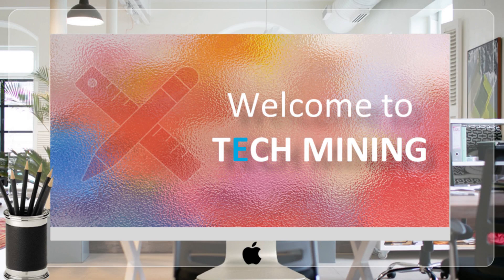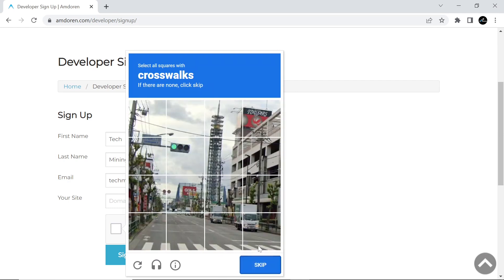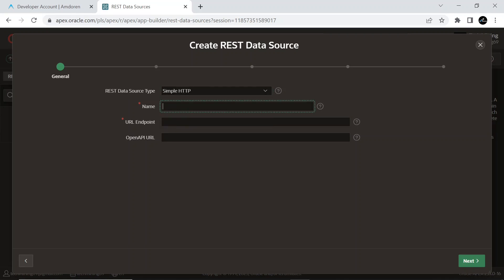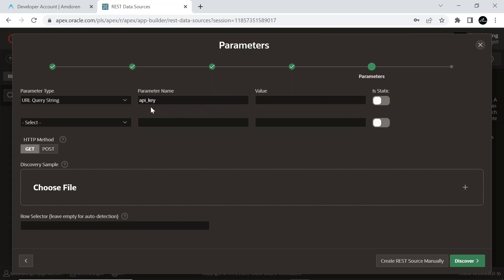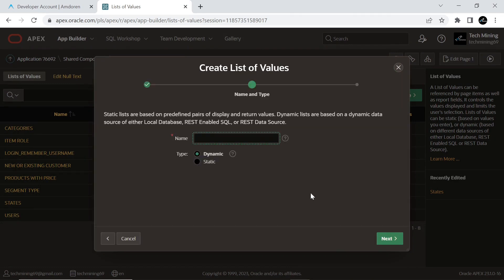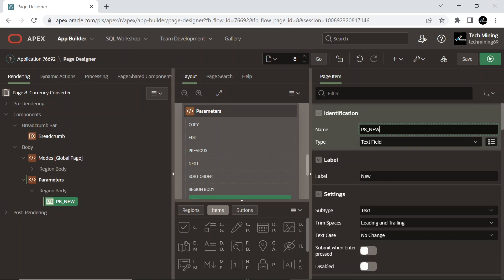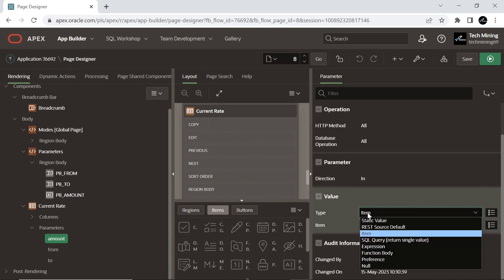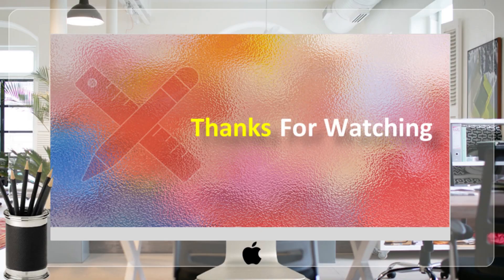Consume External API In Oracle APEX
In this video, you will fetch the latest currency exchange rates from a remote server using Simple HTTP REST Data Source type in Oracle APEX.

Restful Data Source Modules act as a reference to one or multiple external restful services. A module can contain one or many restful data Source Operations which are the references to a concrete external restful service.

Restful Data Source Modules enable developers to access Representational State Transfer (REST) services or generic JSON data feeds in applications and use the data in Application Express components such as interactive reports and interactive grids. Unlike existing restful Service References, a Restful Data Source Module contains metadata about the restful service which can be used by Application Express Components or PL/SQL processes to invoke the service and to process the responses.

In this video you will learn how to fetch data from an external rest data source and how to expose your Oracle database data for external access, using the restful data Source feature.